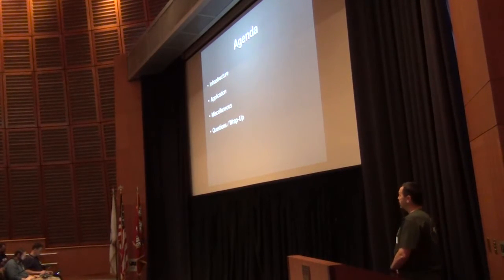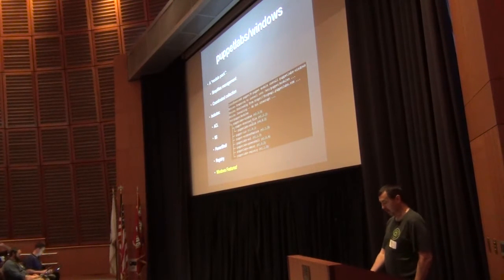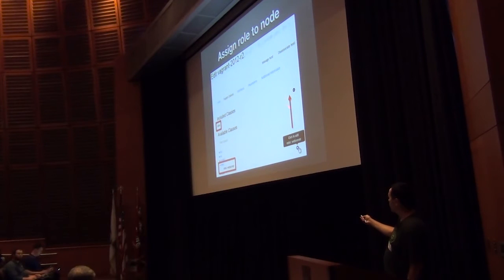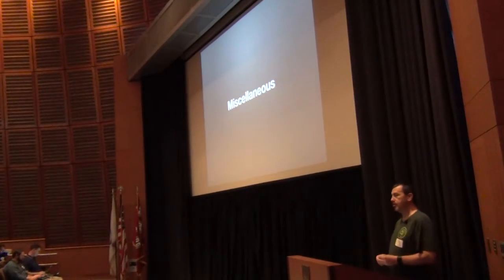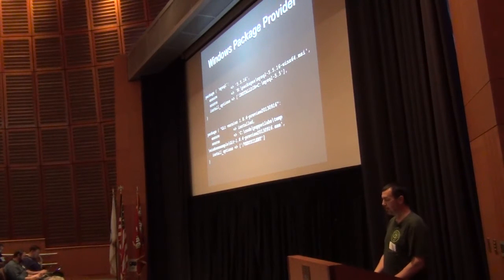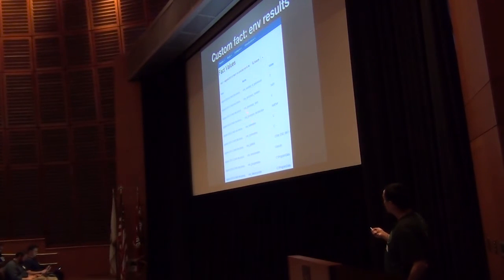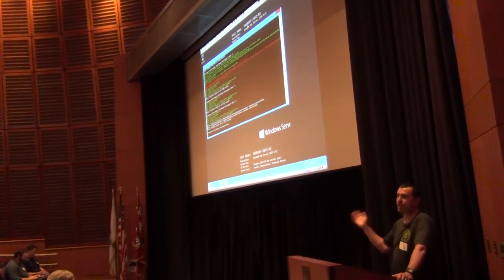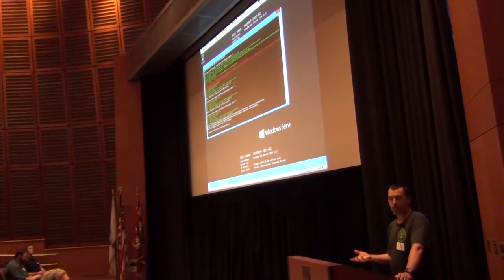Puppet Camp Boston 2015: Driving Windows Infrastructure with Puppet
Puppet Camp Boston 2015: Driving Windows Infrastructure with Puppet by John Watson